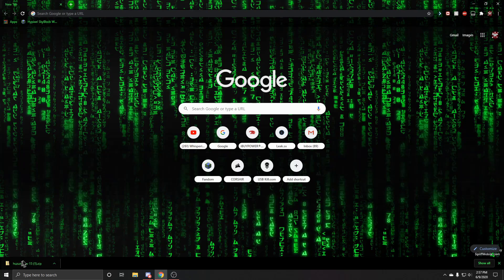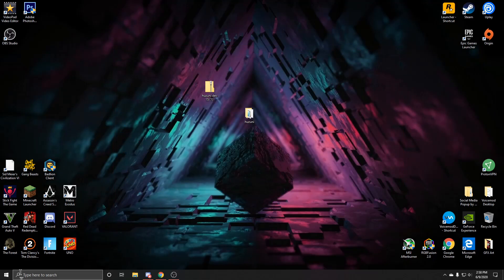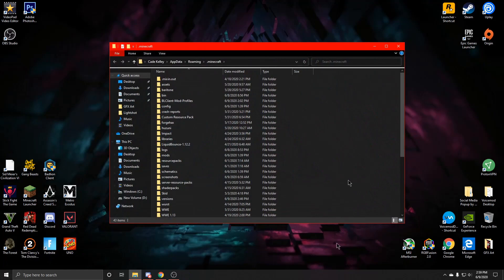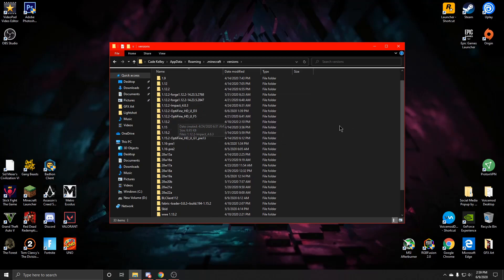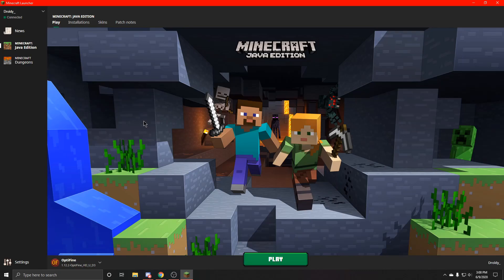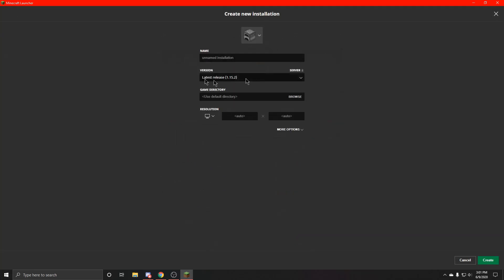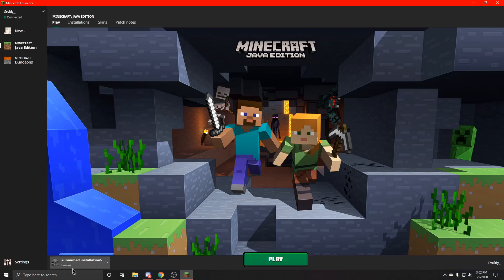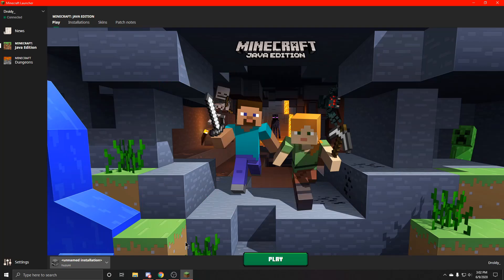How To Install A Minecraft Hacked Client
%appdata%/.minecraft/